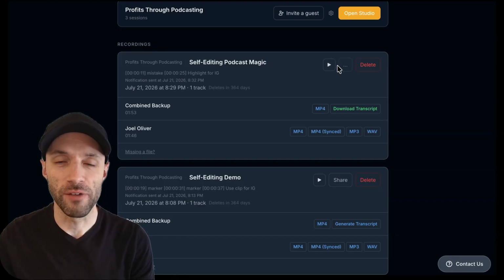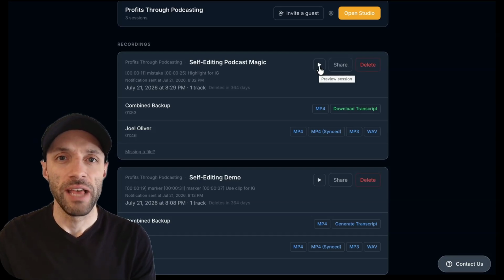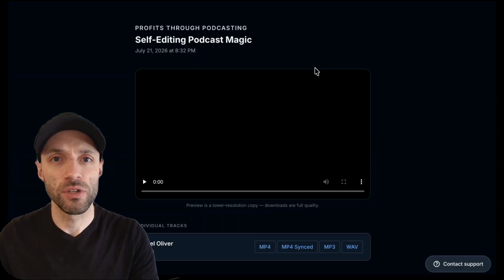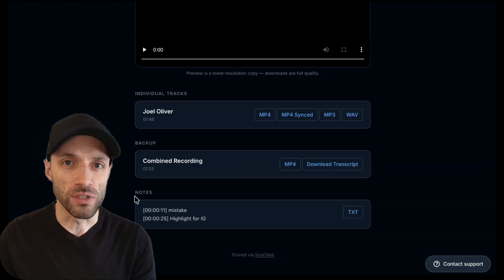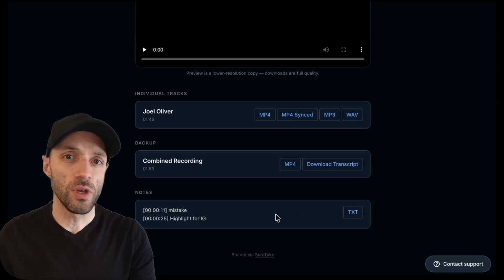How to Share Your Podcast Episode Recording Files from SureTake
Sharing your podcast recordings in SureTake with an editor or assistant is extremely simple! Don't forget you can even notify them automatically, but if you need to manually get the share link, this video explains how it works.